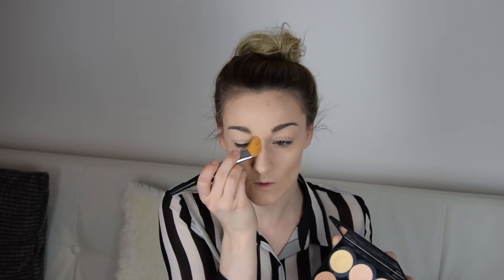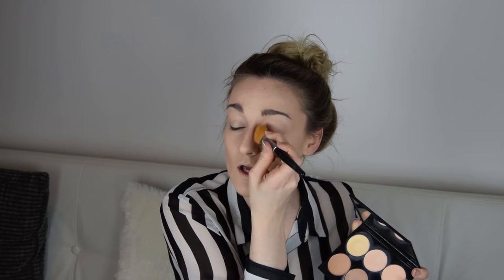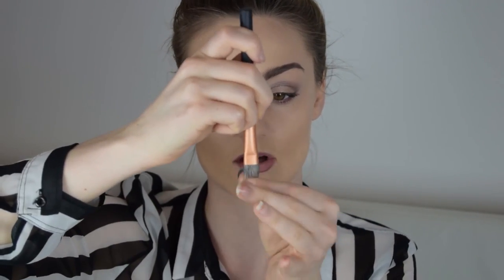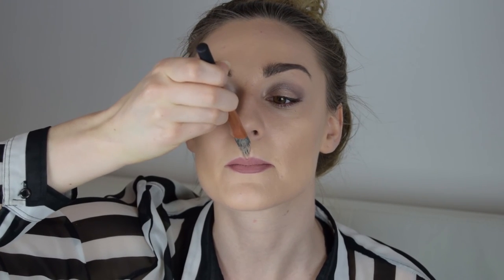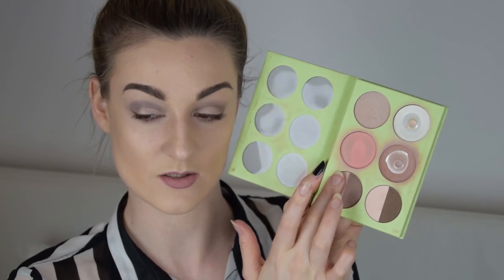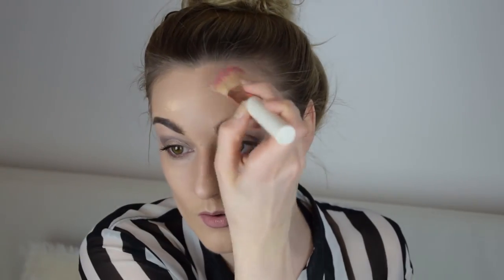Get Ready With Me | Part One: FACE | SAHARASPLASH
This is my first official tutorial video so all comments welcome, and please let me know if you liked it! Here are the details of the products used, and don't forget to head to saharasplash.com for loads more content!

BASE AND FOUNDATION
Laura Mercier- Tinted Primer in Radiance
LaRoche-Posay BB Blur Effaclar cream/mousse
Vichy Dermablend Foundation in Porcelain

CONTOUR
SLEEK Makeup cream contour kit in Light

BROWS
Benefit Brow Kit in Dark

EYES
Freedom Pro Artist Pad

LIPS
Avon Glimmerstick- Mystery Mauve
Makeup Revolution lipstick in Nude

HIGHLIGHT
Book of Beauty- Pixi Beauty